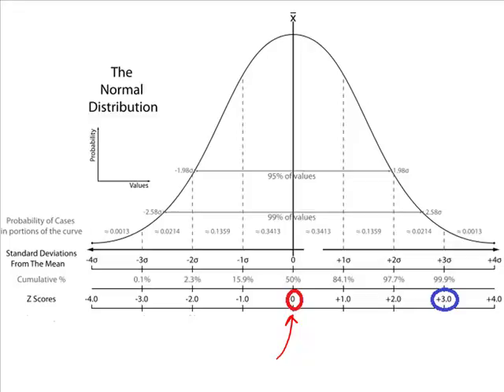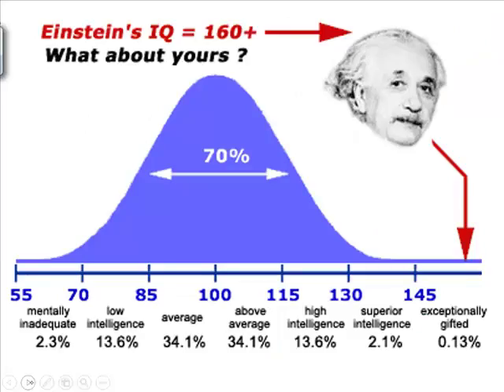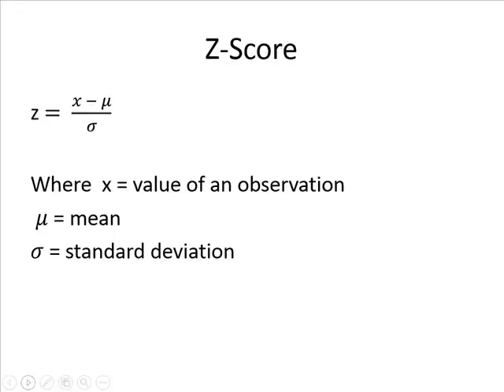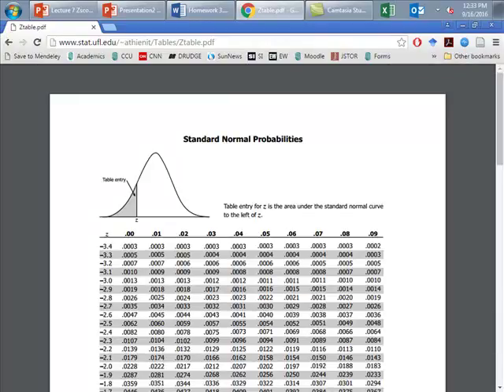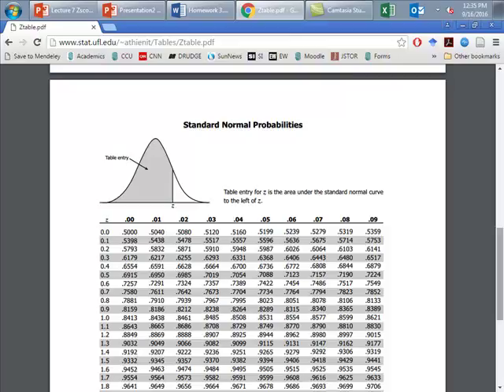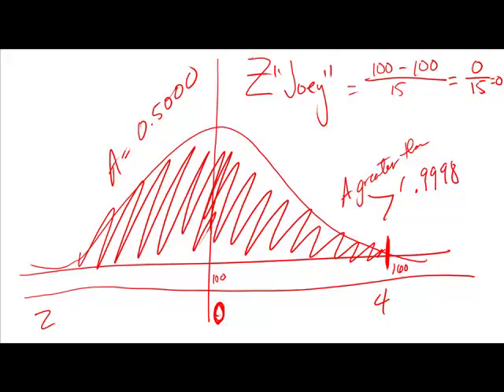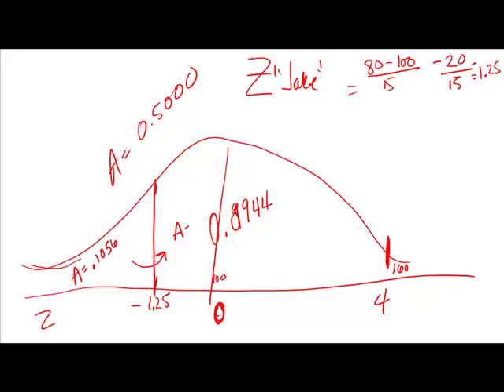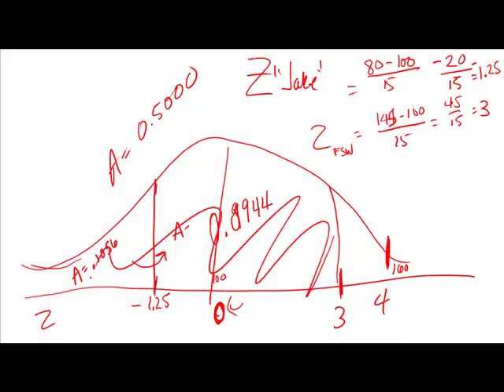POLI 205 Normal Distribution Part 1